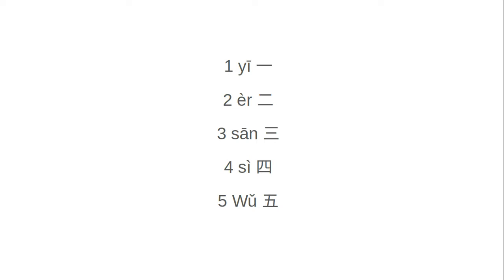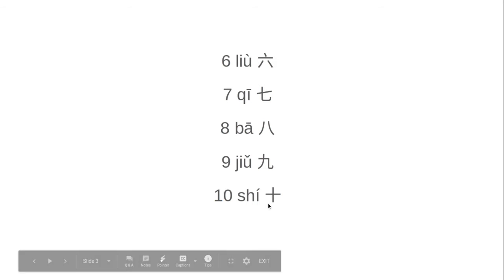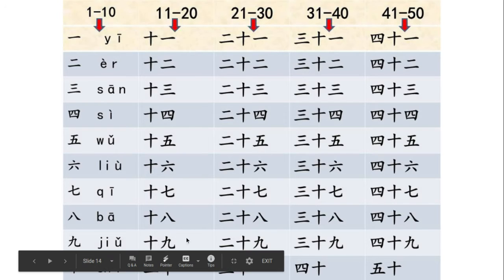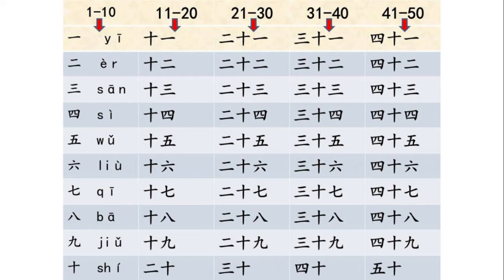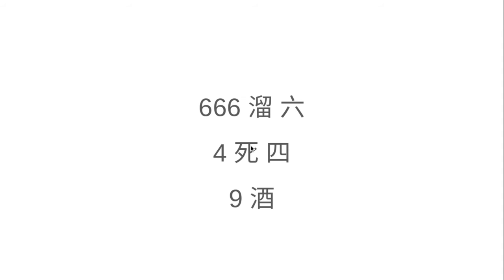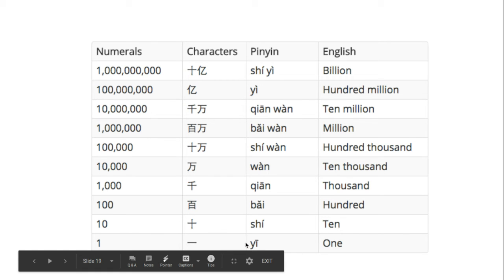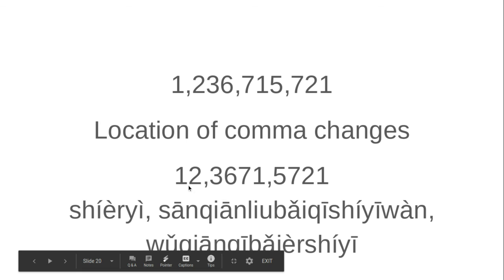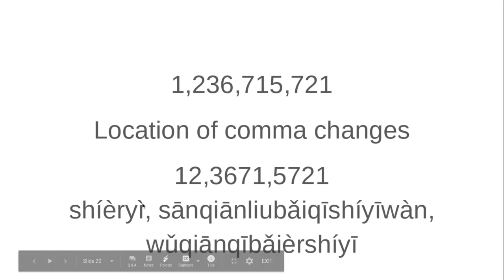Chinese Numbers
I start out with the basics counting one to ten and explaining the Pinyin, and then I discuss large Chinese numbers, and also how to ask someone's age, and how to answer. Find more at: